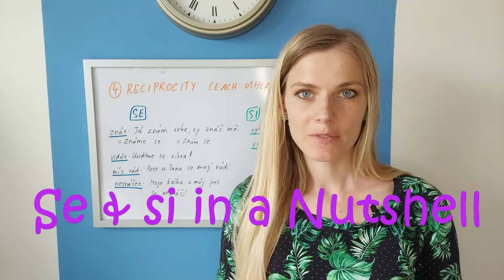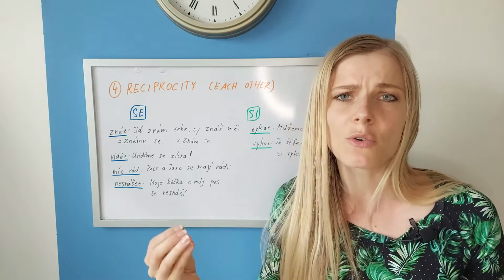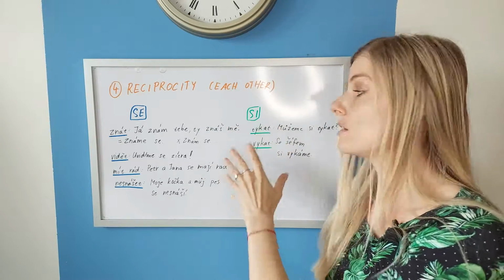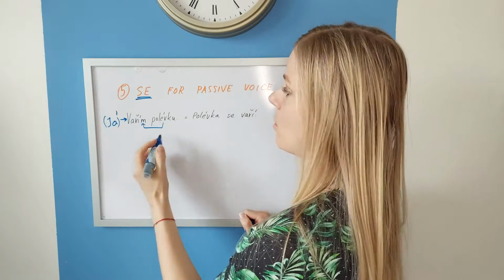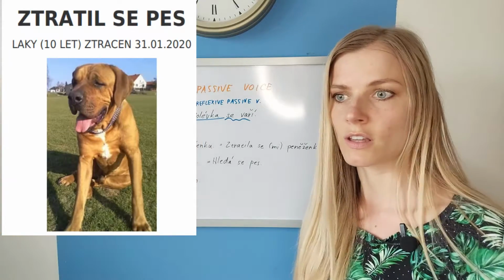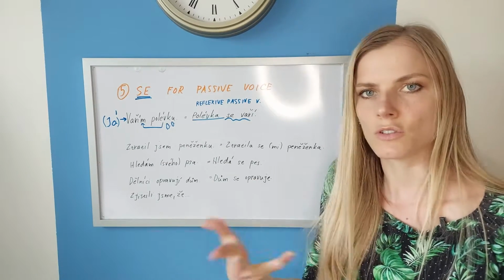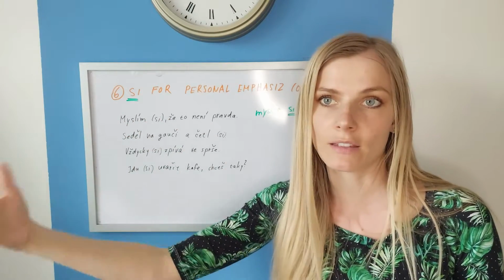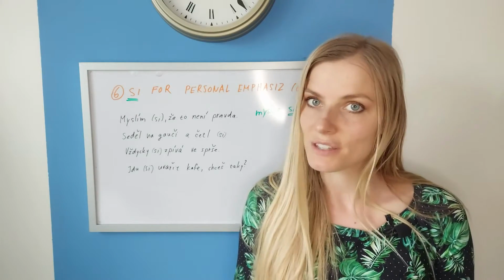Use of se & si in a Nutshell 🌰 Czech Reflexive Verbs Part 2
🧠 Se & si can get on students' nerves because they seem to appear everywhere in the Czech language! That's why I dedicated two videos to this complex topic. This is the second part of the video on the topic of the reflexive verbs with se and si. In this video, I am going to explain the different functions of se and si in the remaining three categories, each with a few examples.

Summary:
1️⃣ Obligatory SE/SI, certain verbs do not exist without SE/SI (e.g. ptát se, pamatovat si)
2️⃣ Adding SE/SI to a verb specifies the meaning (mýt + object x mýt se - NO object x mýt si + object)
3️⃣ Adding SE/SI to a verb changes the meaning (ztratit + object x ztratit se)
4️⃣ SE/SI for reciprocity (=each other) (znát se, vidět se)
5️⃣ SE for reflexive passive voice (Hledá se pes.)
6️⃣ Optional SI for personal emphasis (zpívat si)

0:00 Introduction
0:12 Summary of the first three categories
0:50 Category 4 - SE/SI as "each other"
6:06 Cat. 5 - SE for Reflexive Passive Voice
12:06 Cat. 6 - SI for Personal Emphasis
16:00 Conclusion